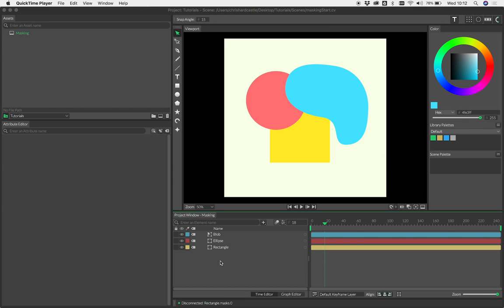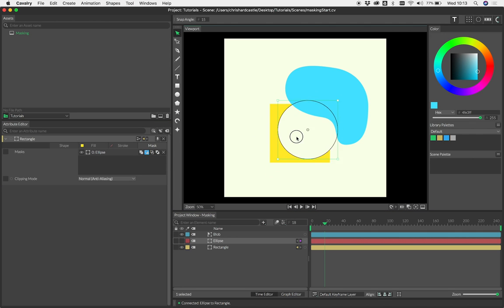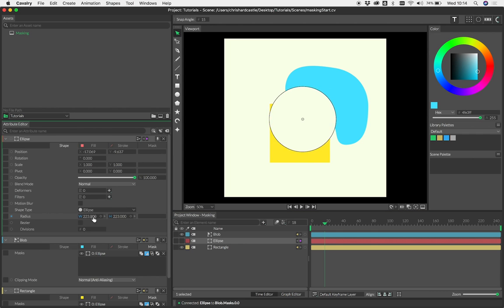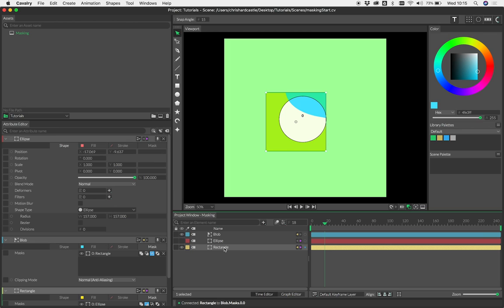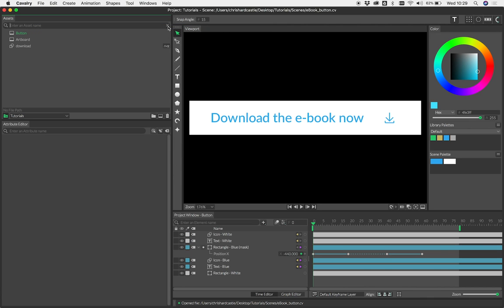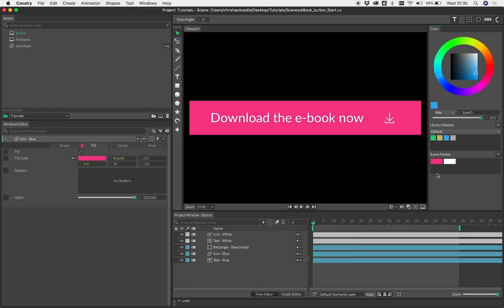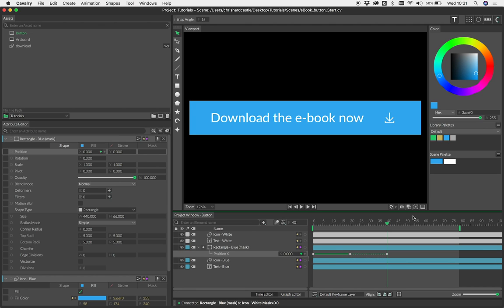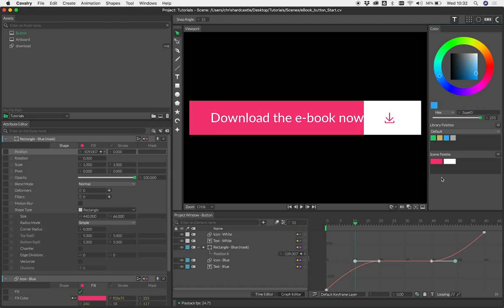Feature | How to mask shapes in Cavalry.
Masking in Cavalry is a little bit different. The key thing to understand is that any shape can be used as a mask for another shape or shapes.

Note - the Project Window is now called the Scene Window and the hotkey to remove handles in the Graph Editor is now x + click rather than z + click as seen at 6:44